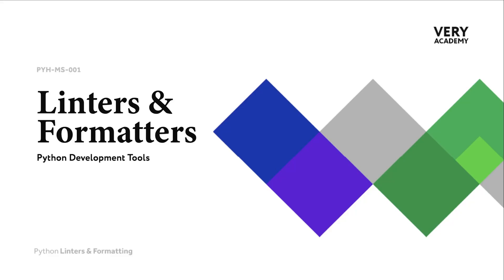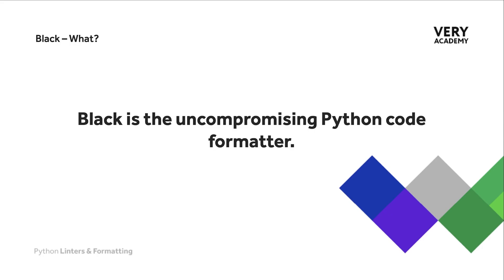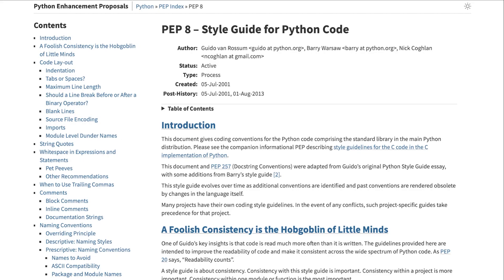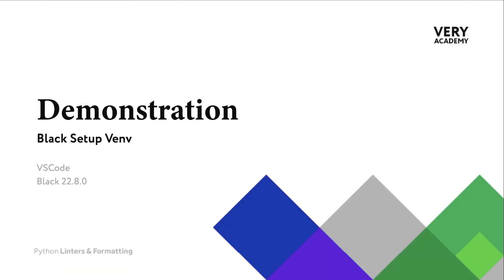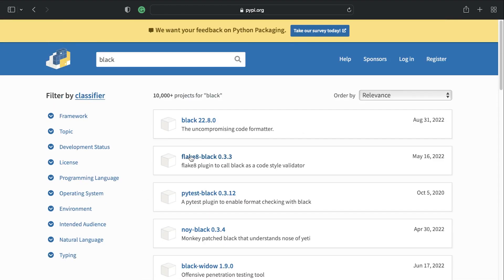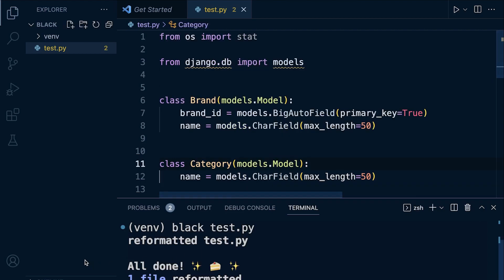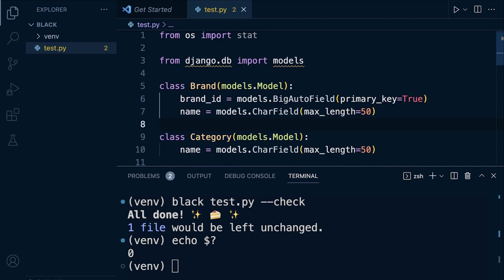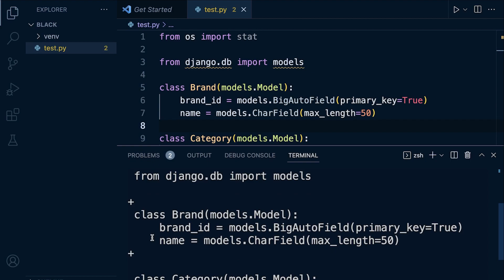Python Lint and Formatting - Black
Black is an auto code formatter – upon saving Black will automatically format/style our code

Python Lint and Formatters - Whether you are a new developer or an experienced code veteran, we are only human and therefore are likely to make mistakes from time to time that can lead to errors or bugs in our code. Lints or Linters and Formatter tools identify or flag potential programming or stylistic errors in your codebase, thus potentially improving the quality of the application and leading to other benefits which can make the development a smoother experience.